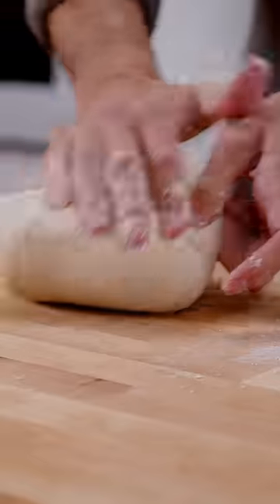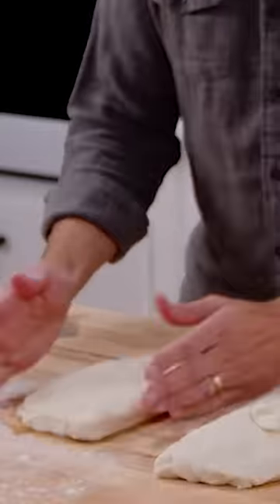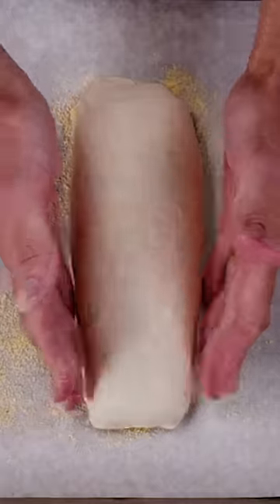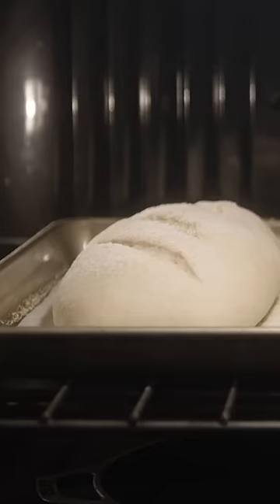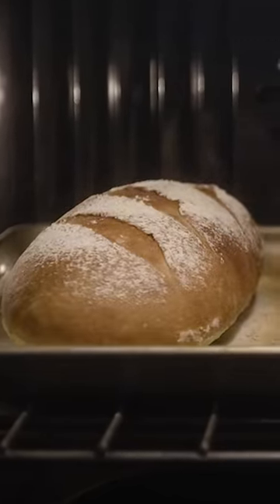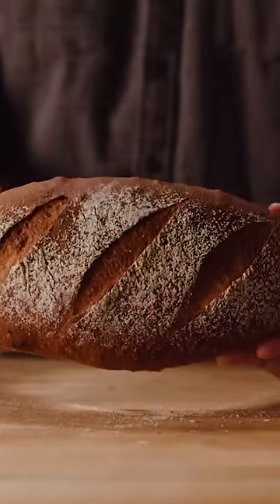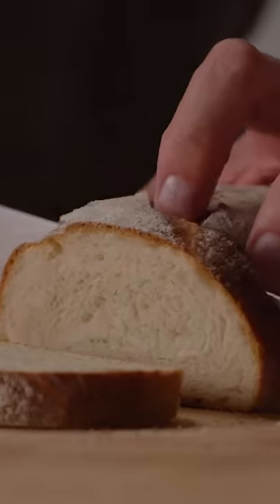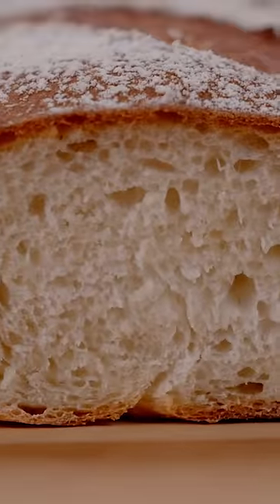The Easiest Loaf of Bread You'll Ever Make